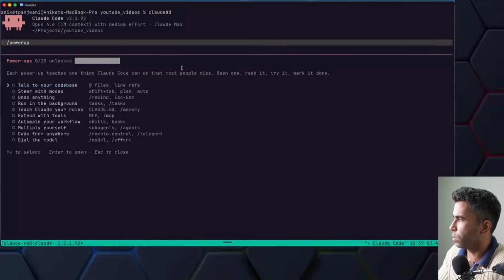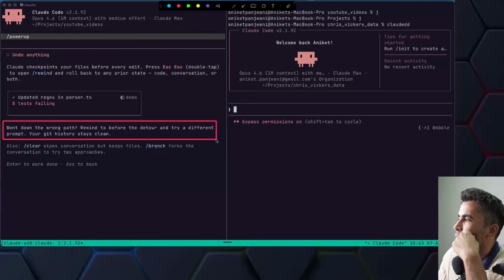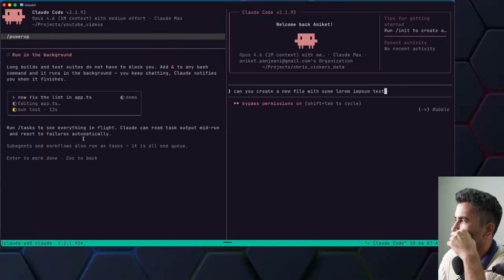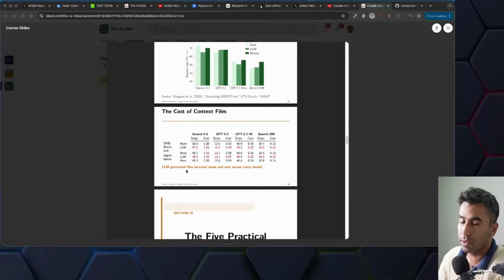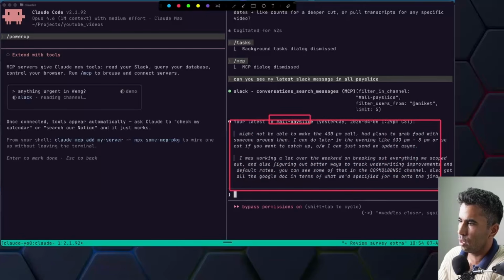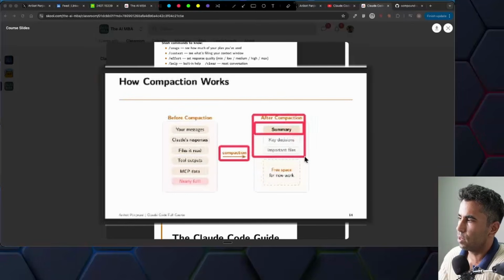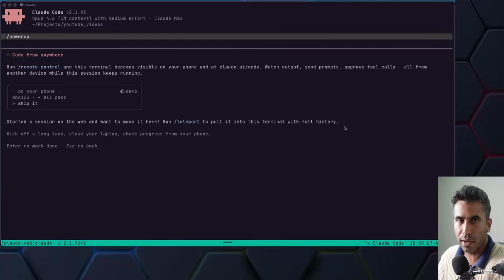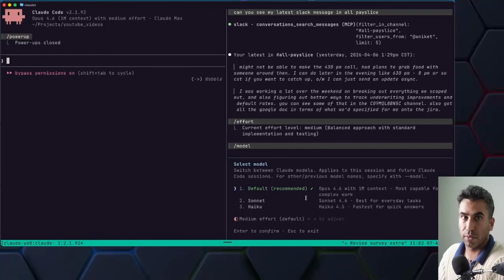Claude Code Now Teaches You How to Use Claude Code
Watch my free 3-hour Claude Code course (zero to deploying your first web app) ⤵️

Go deeper inside The AI MBA Pro — weekly live calls, advanced builds, and direct access as you ship with Claude Code and Codex ⤵️

Join 1600+ AI builders working to make money, build apps, and push forward their careers with Claude Code and Codex ⤵️

I use Wispr Flow daily to dictate faster and think more clearly while building ⤵️

Summary ⤵️
Claude Code just shipped /powerup — a built-in command that launches 10 interactive lessons with animated demos that teach you Claude Code from inside the terminal itself. I run through every lesson live, react to what's new vs. what I already use daily, and break down which features actually deserve your attention as a beginner or power user.

Why watch?

0:00 Claude Code just shipped /powerup — 10 interactive lessons inside the terminal
0:31 Lesson 1: Talk to your codebase with @ to fuzzy find and attach files
1:17 Lesson 2: Steer with modes — Shift-Tab to cycle permission modes
1:51 Lesson 3: Undo anything — Esc Esc to rewind code and conversation
3:34 Lesson 4: Run in the background with & and /tasks
4:59 Lesson 5: Teach Claude your rules with CLAUDE.md (and why it's controversial)
6:23 Lesson 6: Extend with tools — MCP servers for Slack, Notion, Gmail
7:52 Lesson 7: Automate your workflow with skills and hooks
8:34 Lesson 8: Multiply yourself with subagents and parallel context windows
10:15 Lesson 9: Code from anywhere with /remote-control and /teleport
11:13 Lesson 10: Dial the model with /model and /effort (my honest take on Sonnet vs Opus)
12:44 Wrap-up: where to go next for deeper Claude Code training